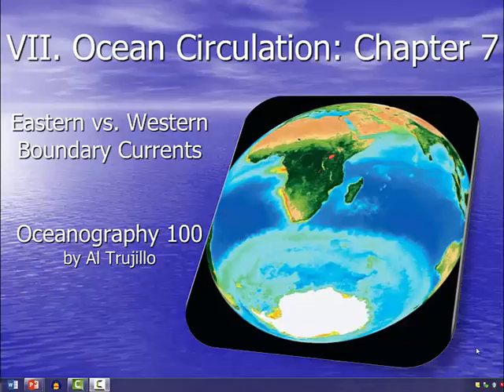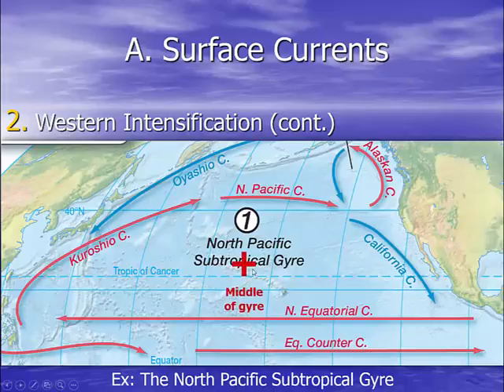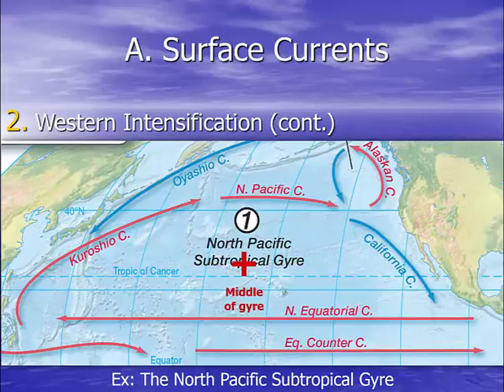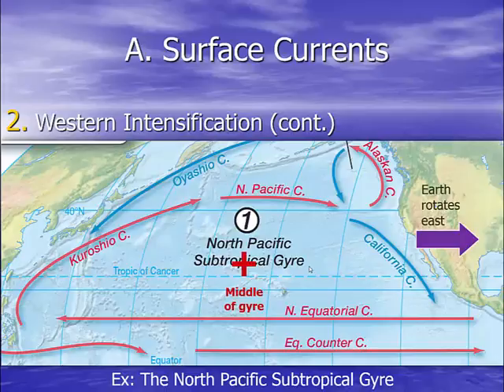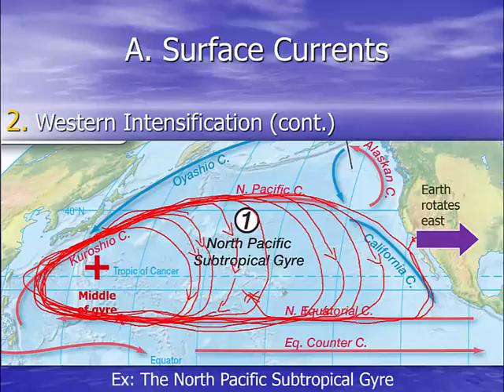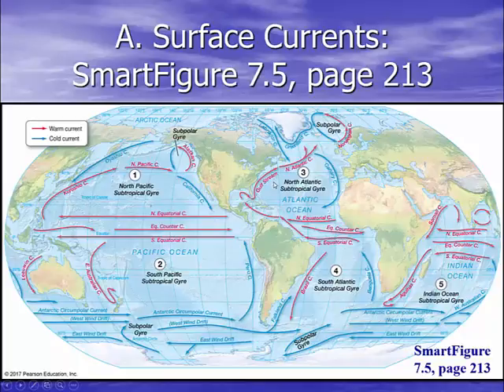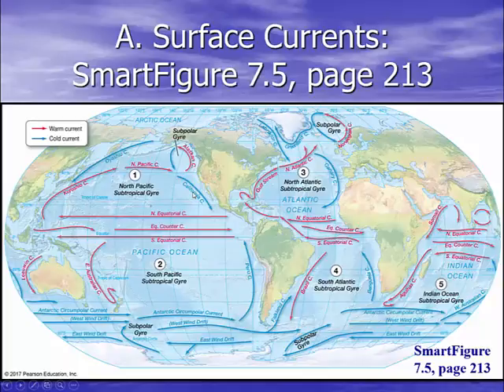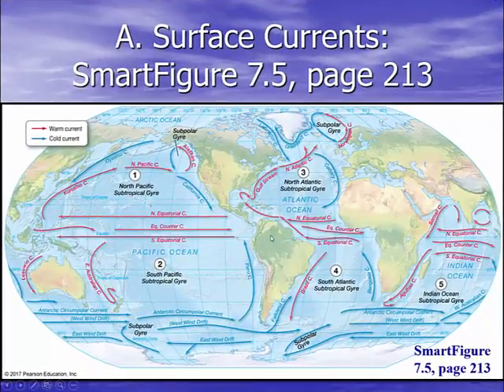Western vs. Eastern Boundary Currents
This instructional video describes the differences between western and eastern boundary surface currents of subtropical gyres, including items such as locations, physical characteristics, and why western intensification occurs.